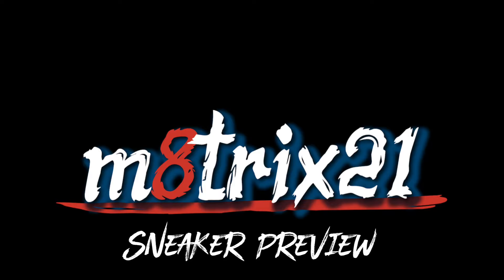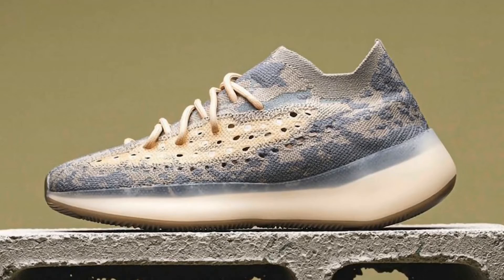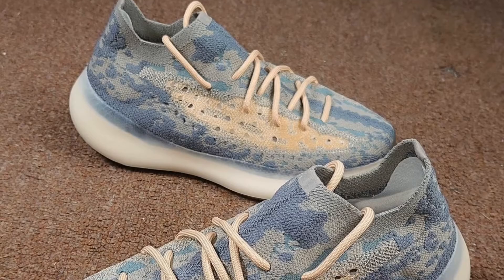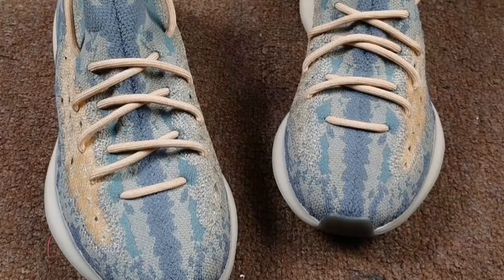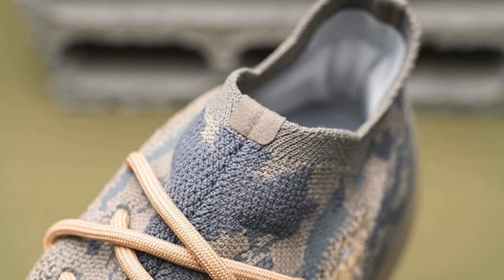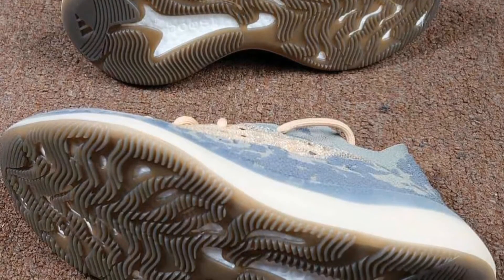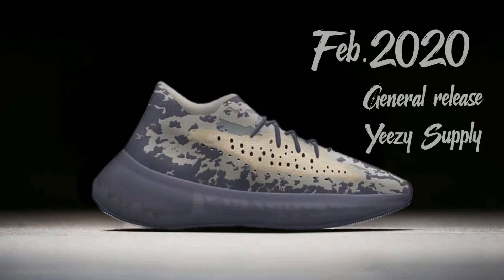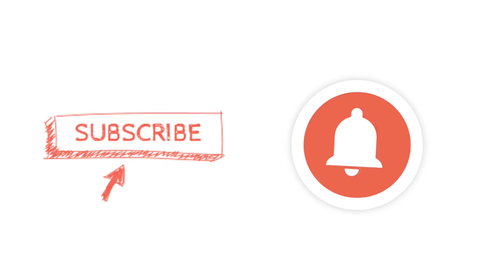Yeezy Boost 380 Mist Preview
Preview of the Yeezy Boost 380 Mist in my opinion